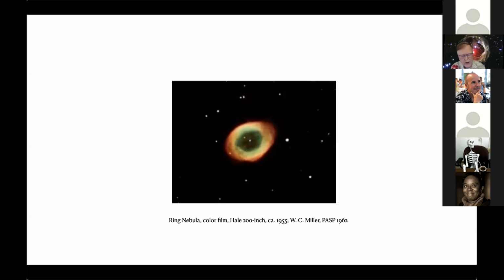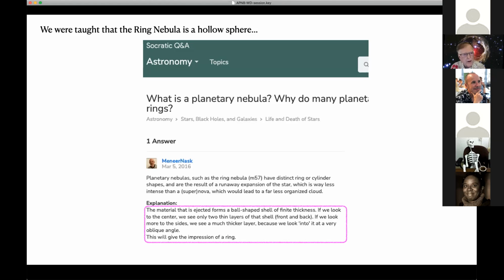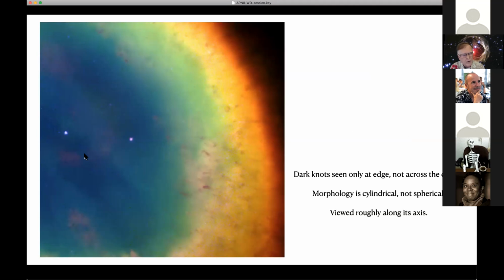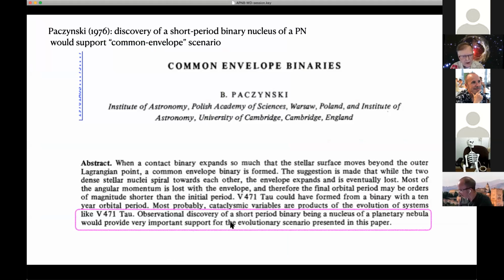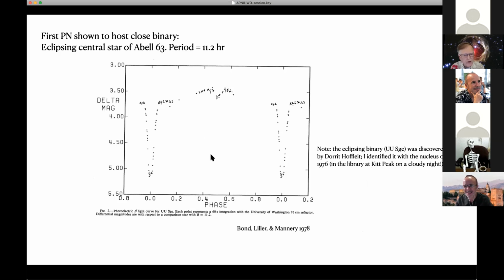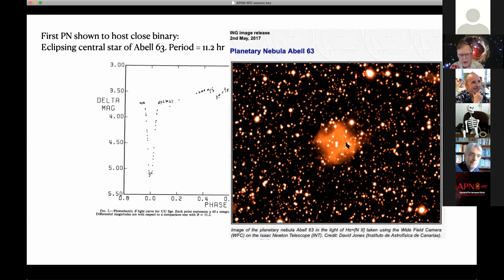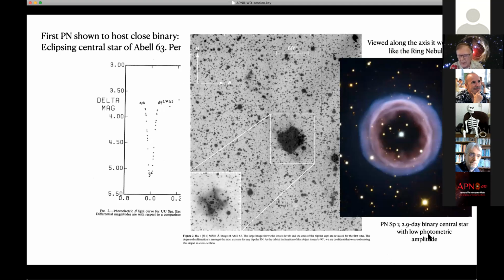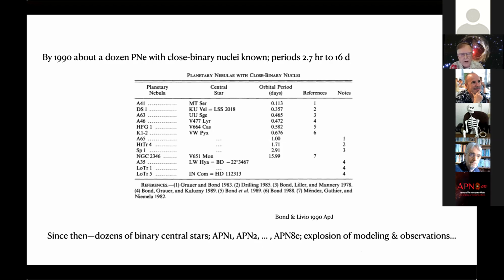Session Opening by Howard Bond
Meeting and Session Opening by Howard Bond.
Asymmetrical Post-main-sequence Nebulae 8 e2021
The Shaping of Stellar Outflows